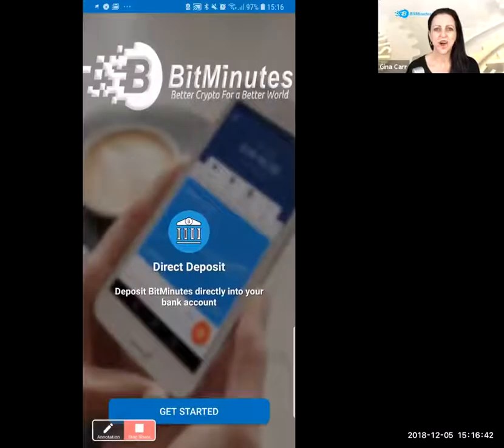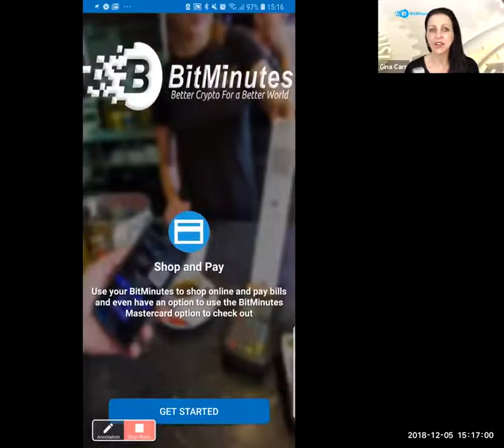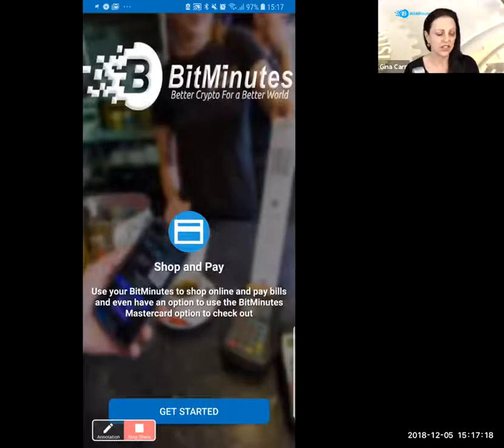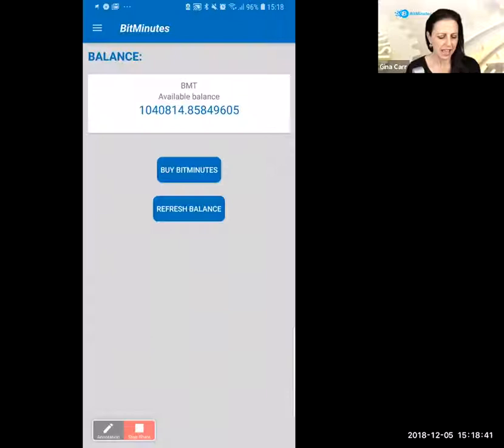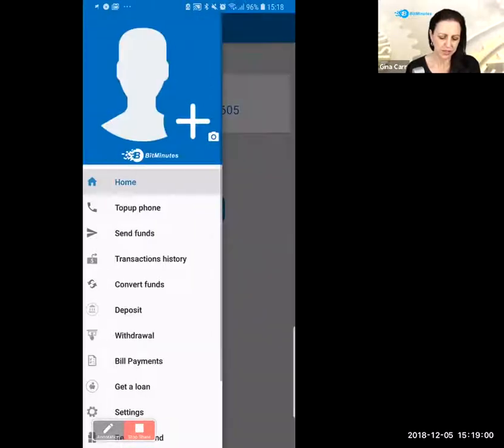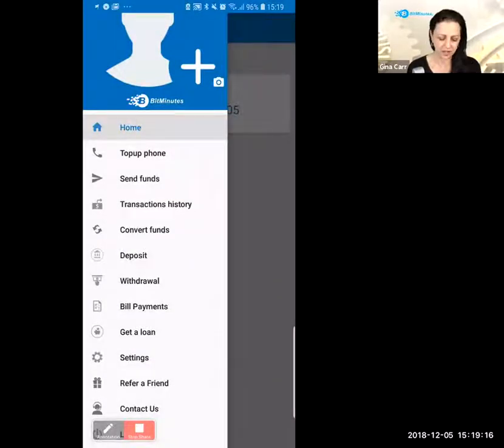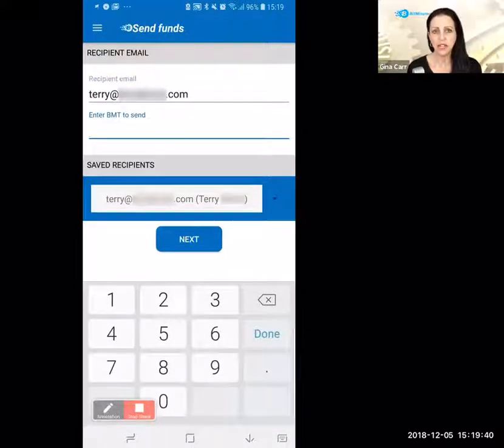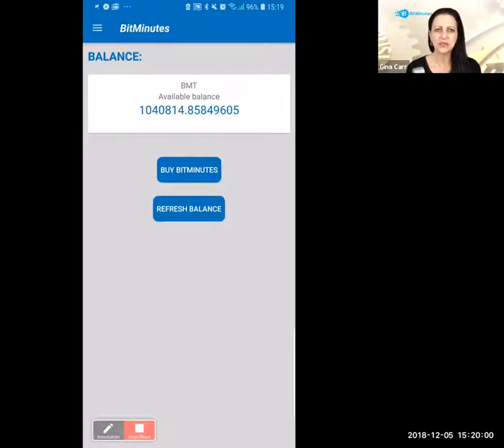Overview and Send BitMinutes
BitMinutes - working to end global poverty.